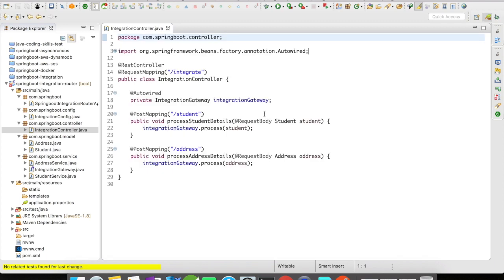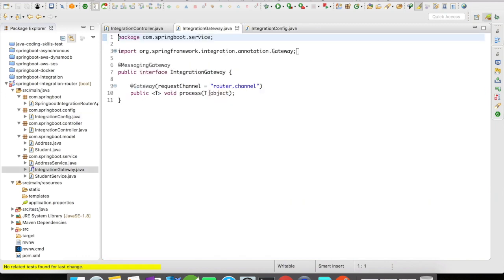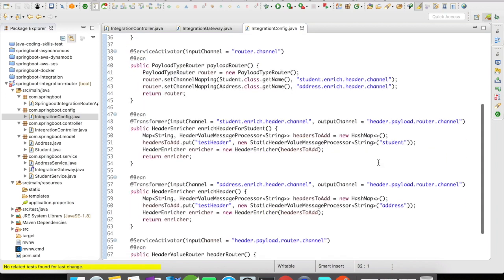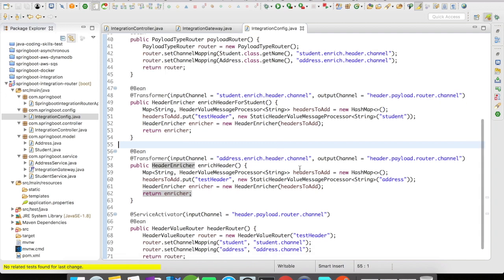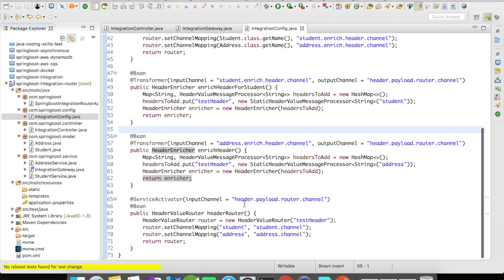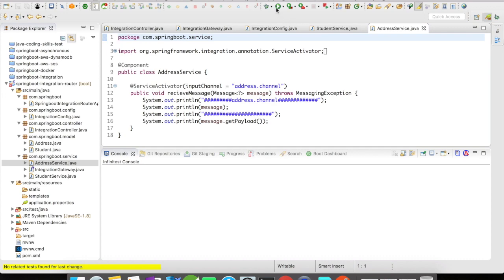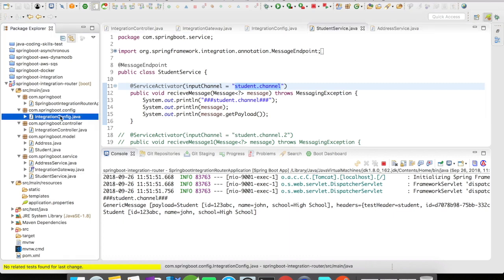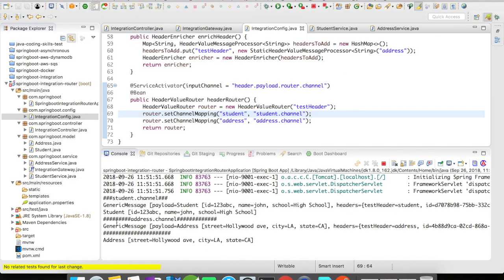Spring Integration with Spring Boot | Header Value Router | Example | Simple Programming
Spring Integration using Spring Boot

In this video, let us see how to use spring integration Header Value Router